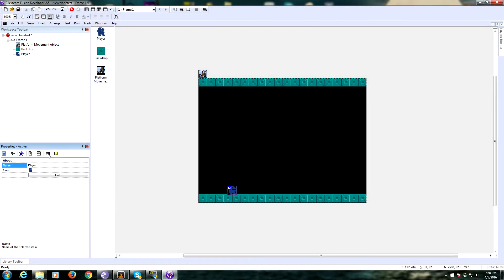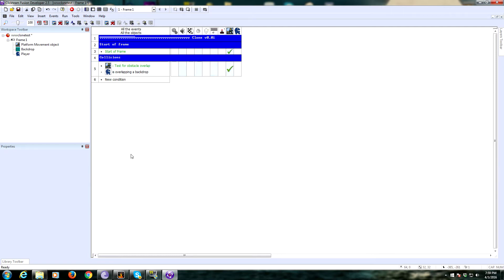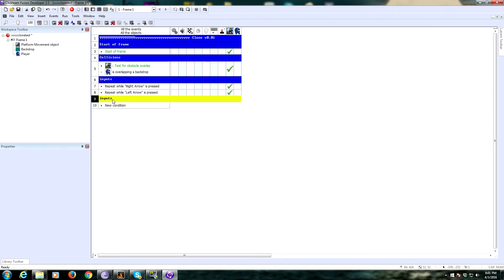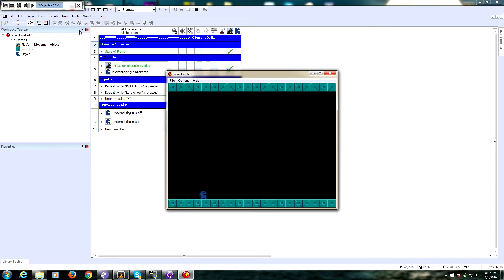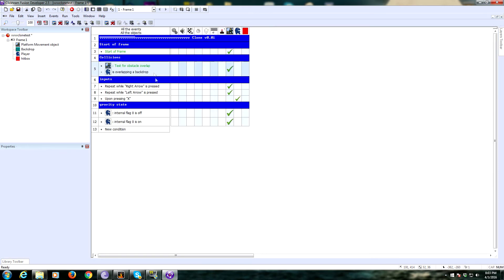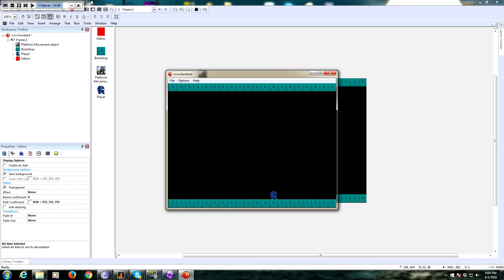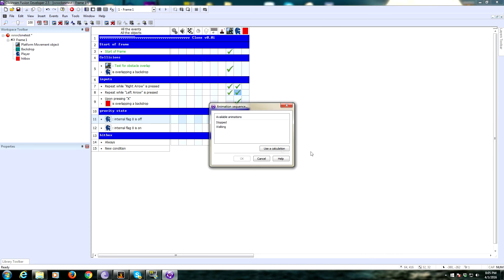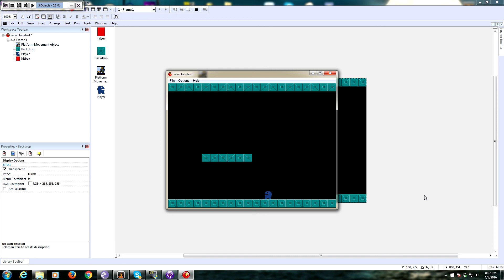Flipping Gravity in Clickteam Fusion 2.5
This is how you flip gravity, similar to games like VVVVVV. This is how you do it, baby. It's really easy, no worries. Promise. Cross my heart and hope to die. Actually, I don't hope to die, that's not true. Forget I said that. Knock on wood. If I die because of this video I'm actually going to be really pissed.

---===Music===---